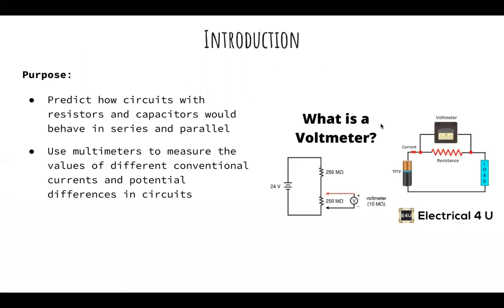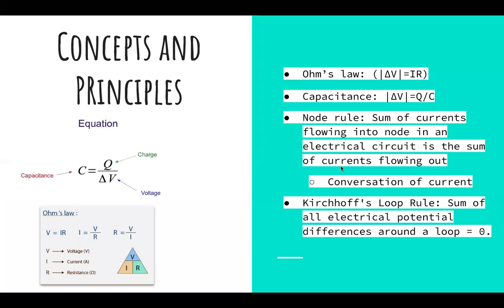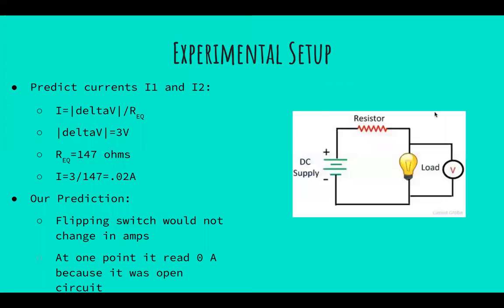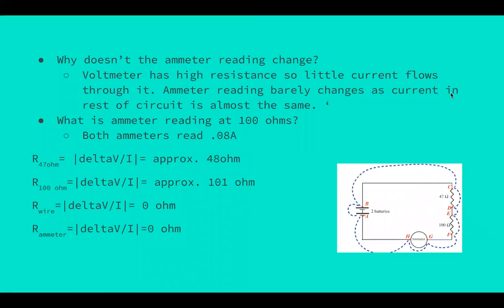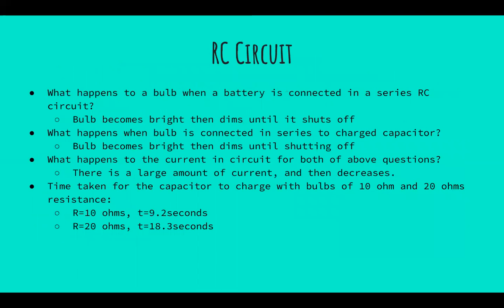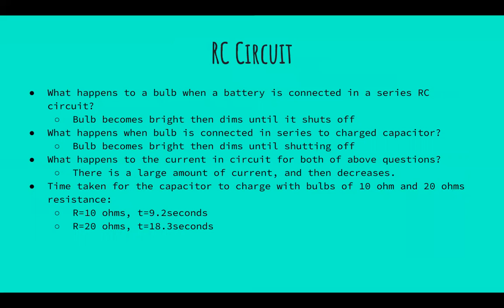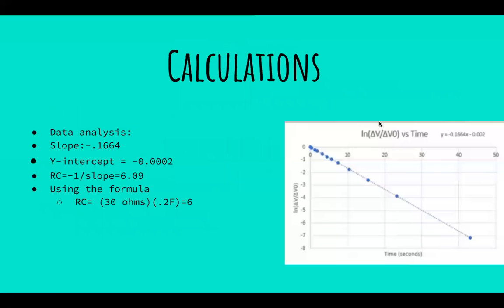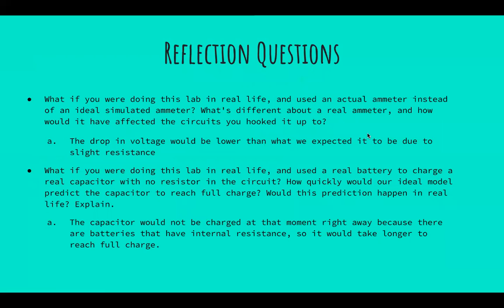phys 4 lab